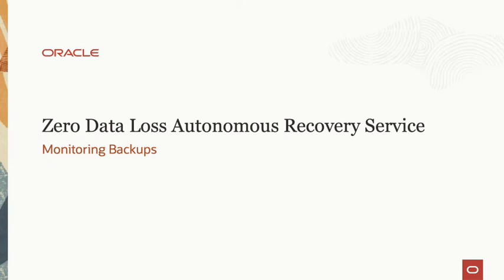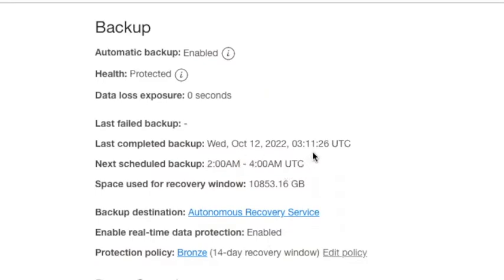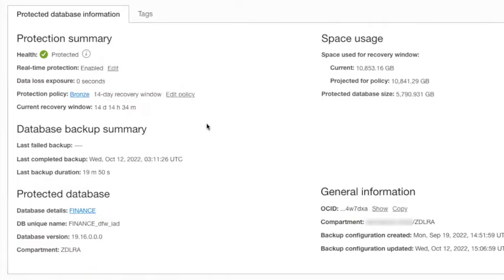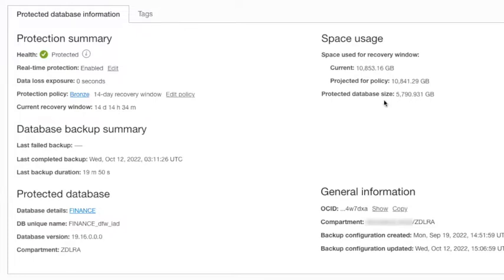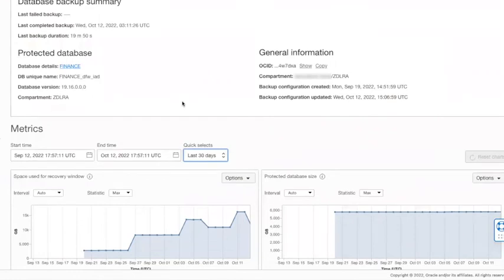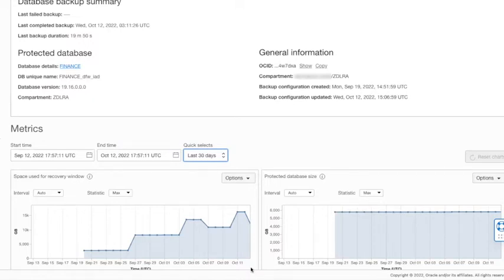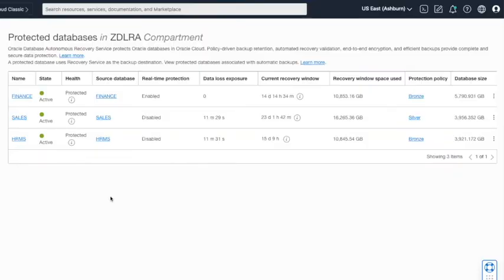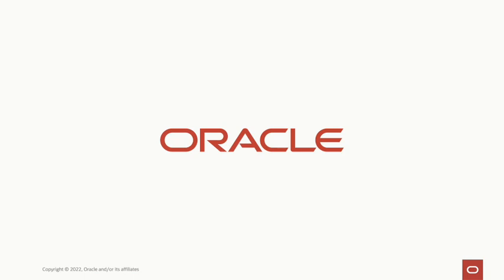Zero Data Loss Autonomous Recovery Service monitoring and dashboard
Gain deep data protection insights with the granular recovery health dashboard.  This demo shows the monitoring and dashboard capabilities provided by the service.